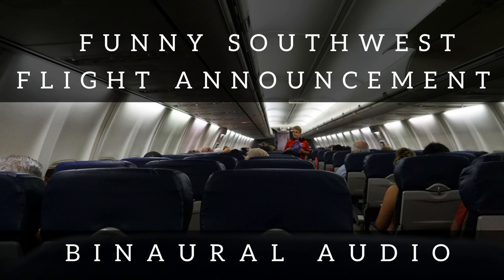SOUTHWEST AIRLINES FUN IN FLIGHT SAFETY ANNOUNCEMENT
Cinela Albert